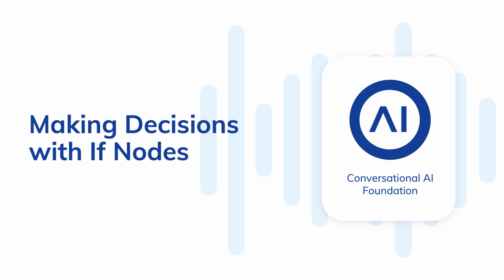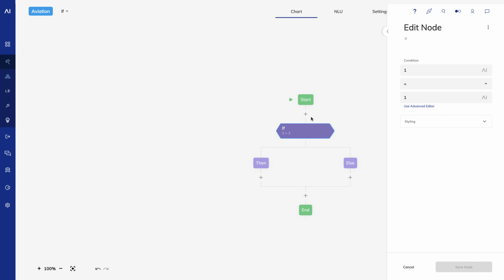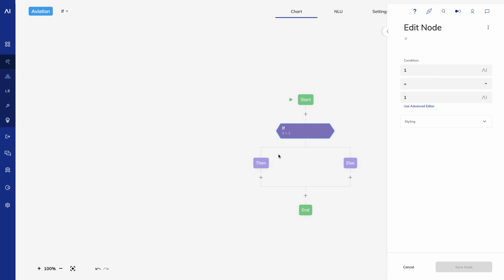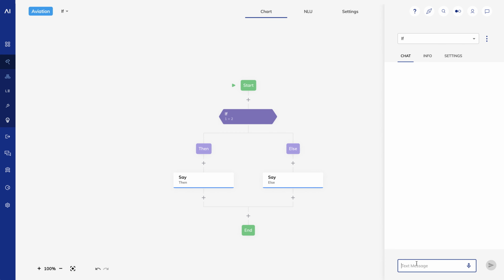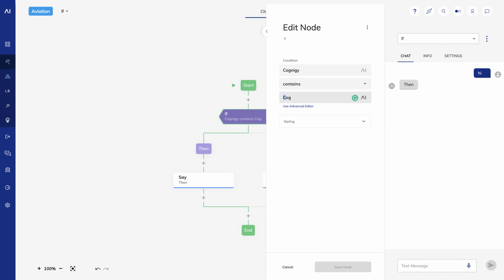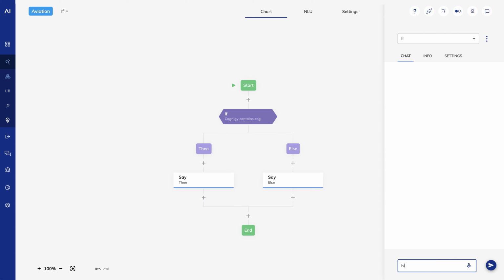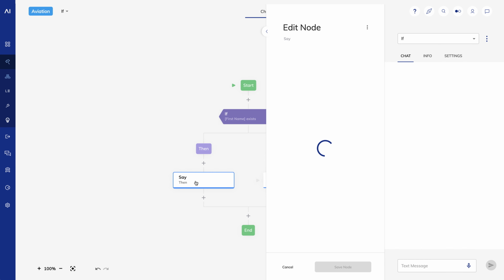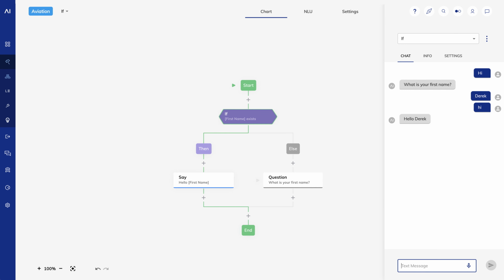Cognigy.AI Foundation Training #4: Making decisions with If Nodes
The Cognigy.AI Foundation Training will provide you the knowhow you need to successfully implement your own Conversational AI projects with Cognigy.AI.

Chapter #4 explains how to build logic into your Virtual Agent and guide users through processes.

For a free certification, supplemental material & much more visit Cognigy Academy under